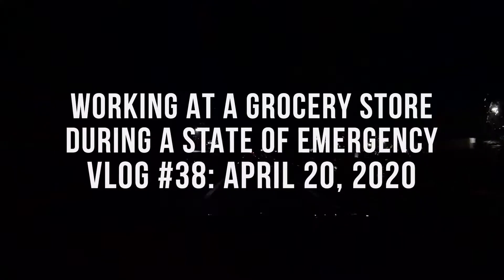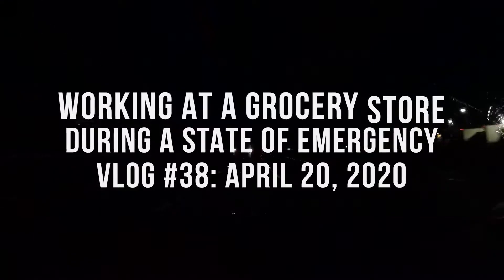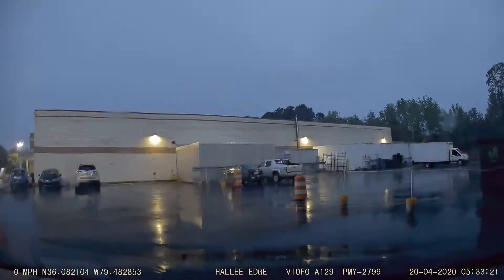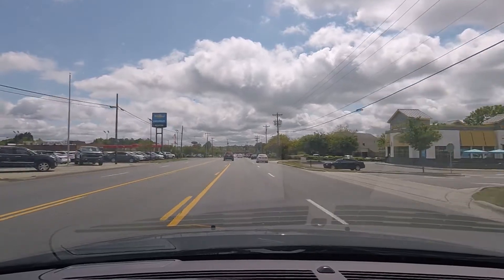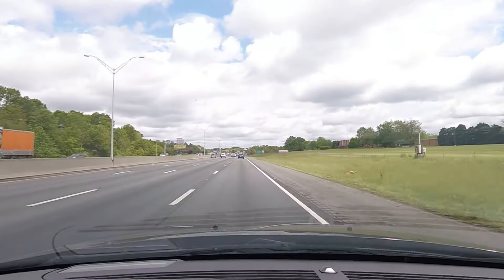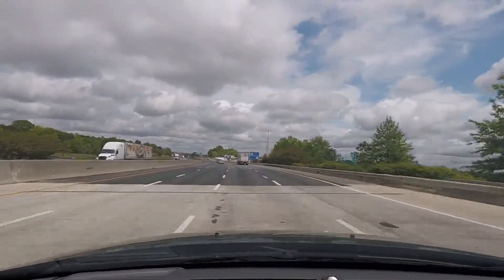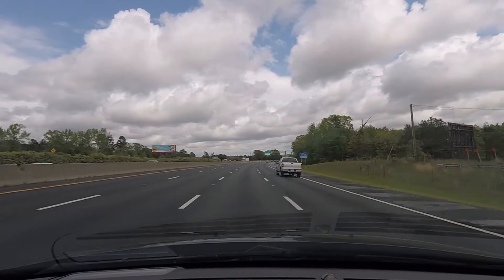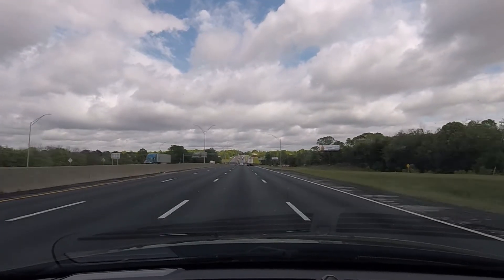VV38: 4/20/20, Early Morning Shift - Working at a Grocery Store During Coronavirus Outbreak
Wayne updates all of the increasing travel restrictions throughout the country as well as changes going on in the grocery industry.

As the Coronavirus (COVID-19) spreads across the globe, we are watching the world's response to it closely.  Now that our upcoming travel plans have been cancelled due to the outbreak, we have had to figure out what content to make for the time being.  Well, my daughter Caitlin and I happen to be employees of a grocery store.  Grocery store employees and healthcare workers are widely considered the front line troops in the battle against the virus.  Caitlin and I decided we would create a vlog series that will basically be a video journal of our experience working at a grocery store during this worldwide pandemic.  We will be uploading new videos whenever there is anything new to report.

There are 4 basic rules that we ask of you, our viewer:
1.  We do not have the permission to shoot video on our company's premises.  So, please don't ask.
2.  We will not tell you which companies we work for, so please don't ask.  If you happen to figure it out, great.  Please keep it to yourself.  Again, we don't want to get in trouble with our employers.
3.  What we talk about in these videos is our viewpoint and/or opinion only.  We do not represent our companies in any way.   We are only sharing our observations and experiences.
4.  If you know who we work for, please don't rat us out.  Snitches get Stitches.

When we travel, we often stay at Airbnbs.  If you would like to try Airbnb for yourself, simply click on this and you will get $40 off your first trip.  We will also get a small credit for referring you!

GEAR we use to produce the VLOG:

We are a participant in the Amazon Services LLC Associates Program, an affiliate advertising program designed to provide a means for us to earn fees by linking to Amazon.com and affiliated sites.

Main Camera: Nikon D5500/D5600

Camera Lenses:

Nikon Nikkor 55-200mm f/4-5.6G ED IF AF-S DX VR II

Nikon Nikkor AF-P DX 18-55mm f/3.5-5.6G VR

Nikon Nikkor AF-S FX 50mm f/1.8G

Sigma 8-16mm f/4.5-5.6 DC HSM FLD AF Ultra Wide Zoom Lens

GoPro: GoPro Hero 5 Session

GoPro: GoPro Hero 7 Black

Video Camera: Canon Vixia HF R800

Drone: Yuneec Breeze Ultra HD 4K Video, White with Bluetooth Controller (discontinued model, becoming increasingly difficult to find)

Mic for Nikon Camera: TAKSTAR SGC-598 Interview Microphone for Nikon/Canon Camera/DV Camcorder

We also use our phones as needed to get photos and video.  We are currently using various Samsung Galaxy Smart Phones.

Editing computer I custom built a desktop computer to use for video editing, streaming, gaming, etc. It has a Asus - Z170-PRO ATX LGA1151 Motherboard with an Intel Core i7-7700K 4.2GHz Quad-Core Processor.  It has 32GB DDR4 RAM, 1000GB SSD, and 4.5TB in internal Hard Drives for Storage.  There are also several external hard drives connected via USB for storage and backups.  The computer also has an MSI GeForce GTX 960 Video Card with 4GB GDDR5 Memory.  The PC is connected to a pair of Acer V246HL 1080p monitors.  The computer is over 4 years old and has been running flawlessly since it was built in 2016!  I can also build you a gaming/editing PC.